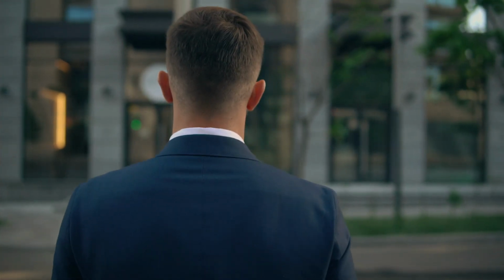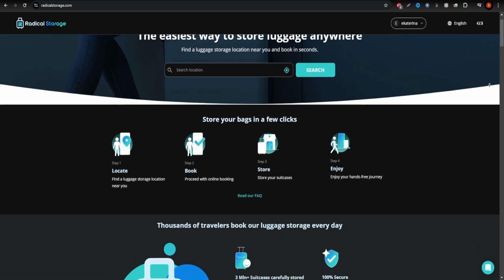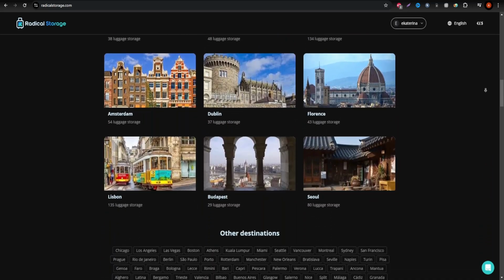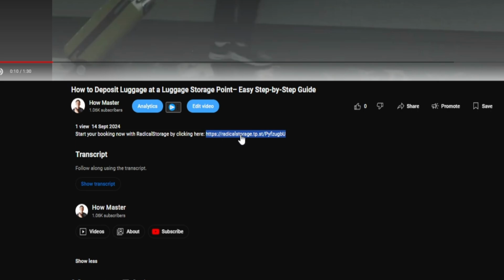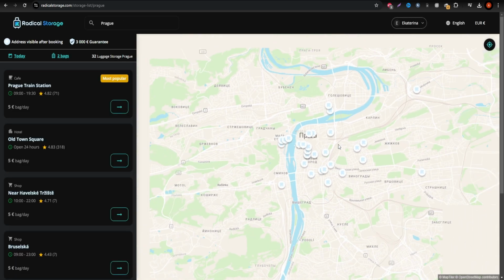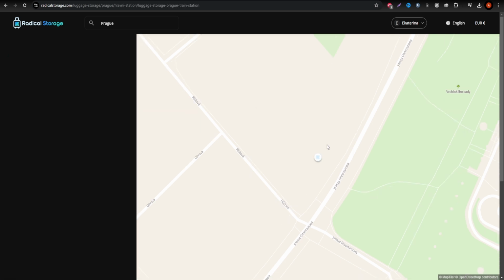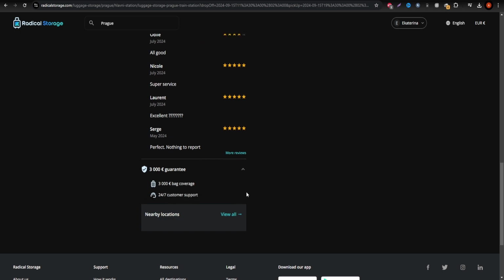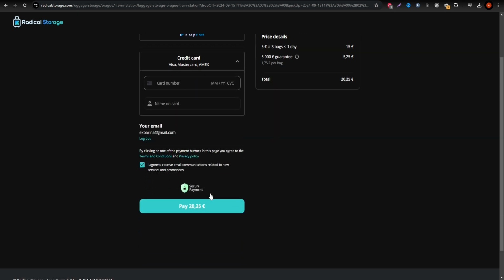How to Deposit Luggage at a Luggage Storage Point in Prague – Easy Step-by-Step Guide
Need a safe place to store your luggage while exploring Prague? With RadicalStorage, you can conveniently deposit your luggage at a trusted storage point and enjoy your day without carrying your bags around. In this video, we’ll guide you through the easy process of finding and booking a luggage storage point in Prague using RadicalStorage. Follow the steps to store your bags securely and enjoy Prague hassle-free!